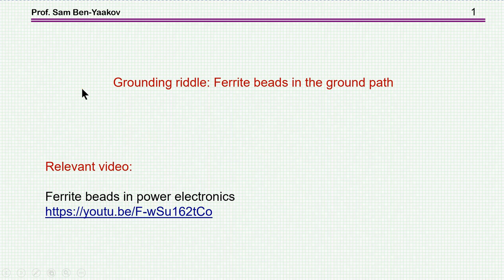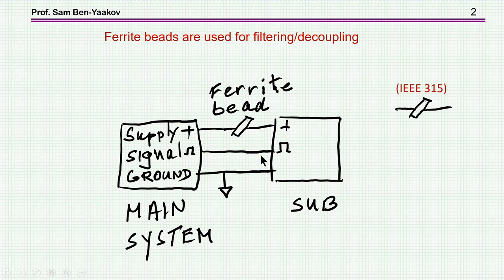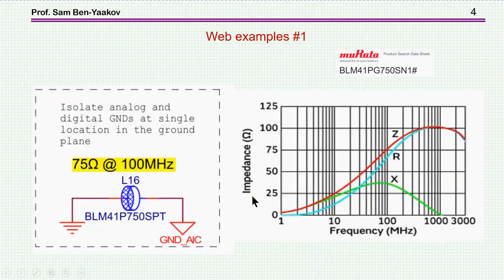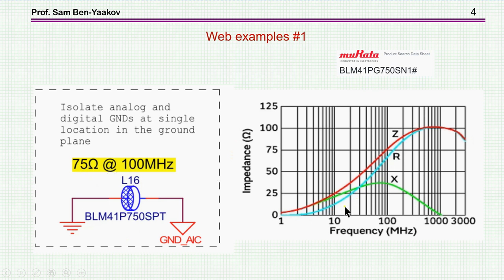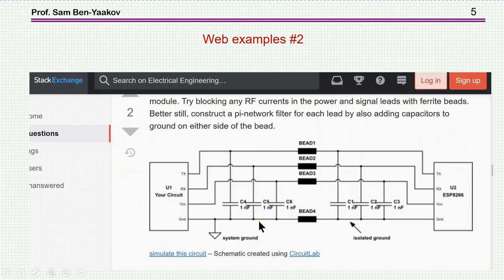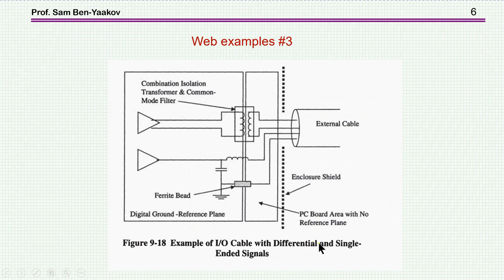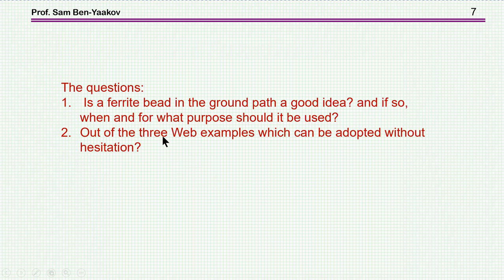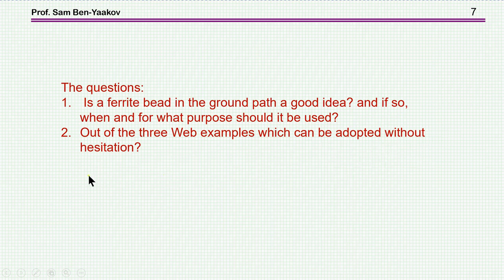Grounding riddle: Ferrite beads in the ground path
Relevant video:
Ferrite beads in power electronics